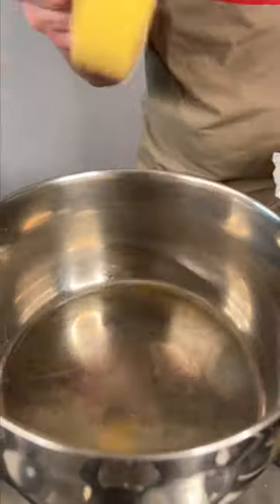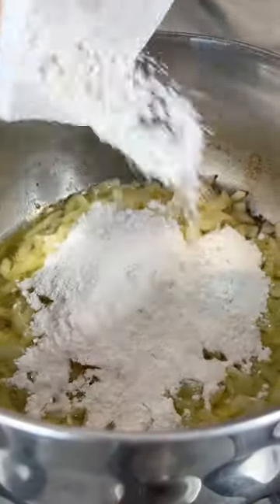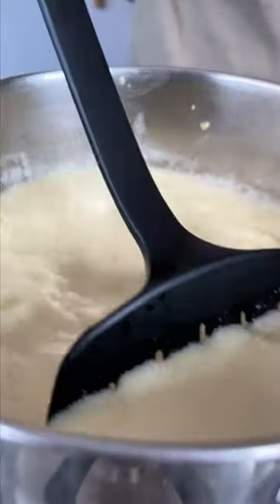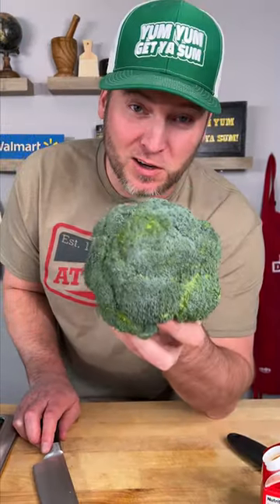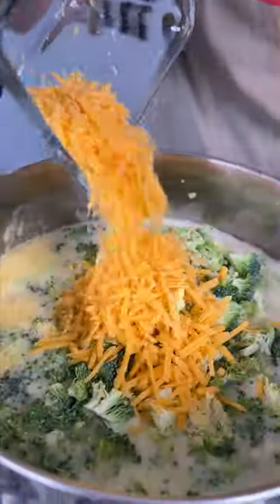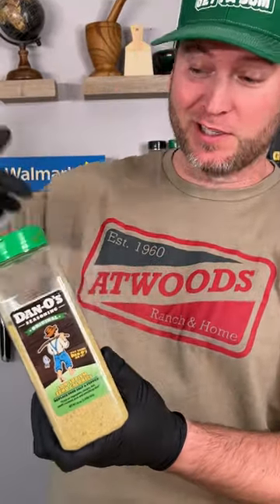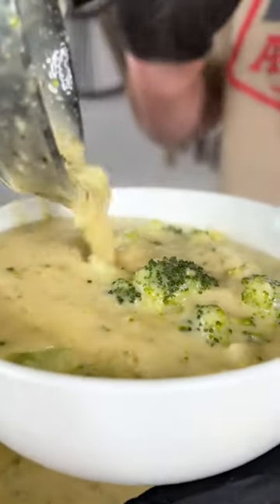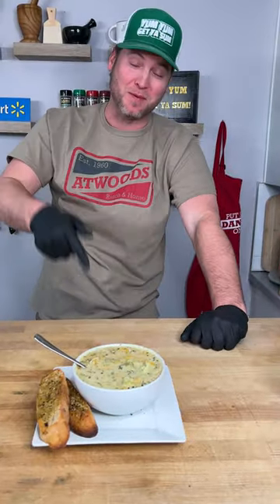Ya Don't Know Til Ya Dan-O: Broccoli Cheddar Soup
Fall? Nah, it's soup season! Check out this Broccoli Cheddar Soup!